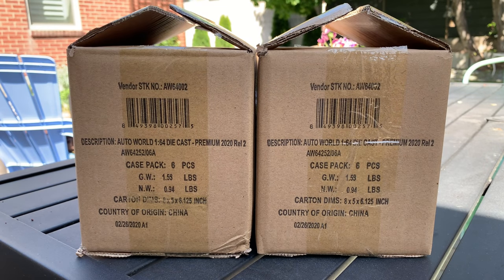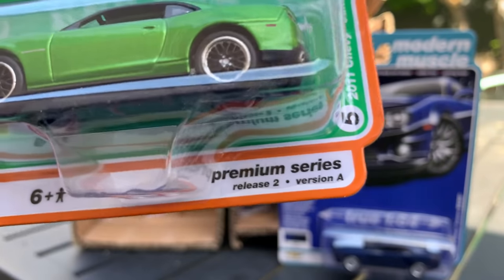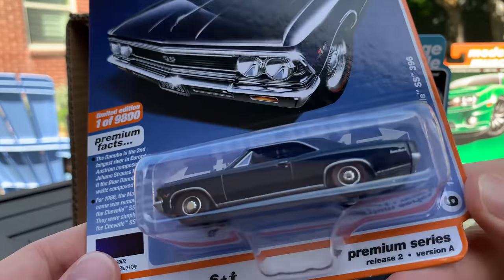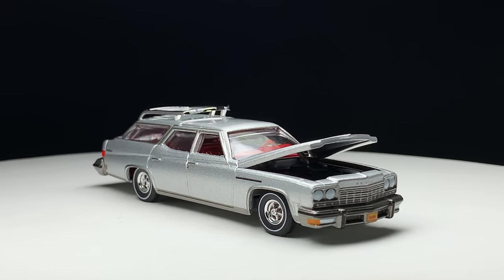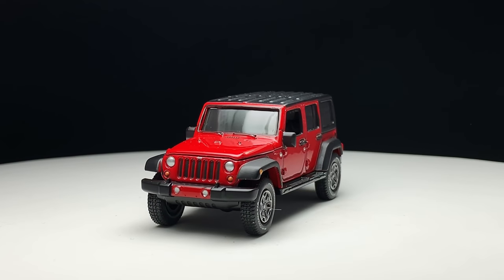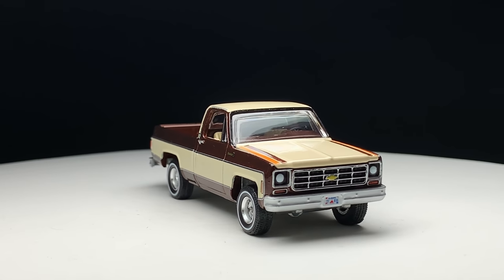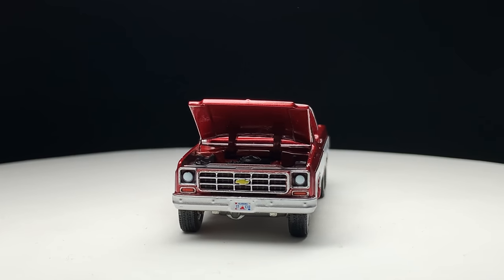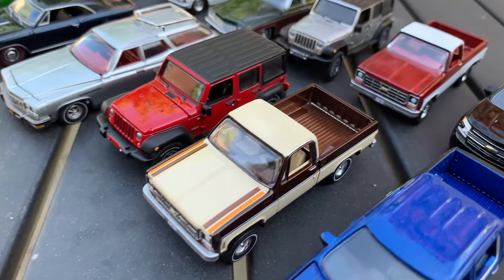Lamley Preview: Auto World 2020 Premium Release 2 with new Chevy Trucks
There are three premium brands that I collect seriously - Tomica Limited Vintage, Auto World, and one I am unveiling tomorrow.  Auto World hits all the right notes with American cars, and there is the latest mix, set to be available later this month.  Let’s have an early look.